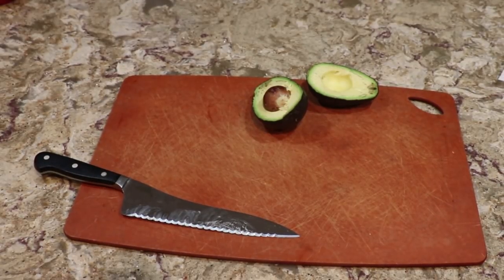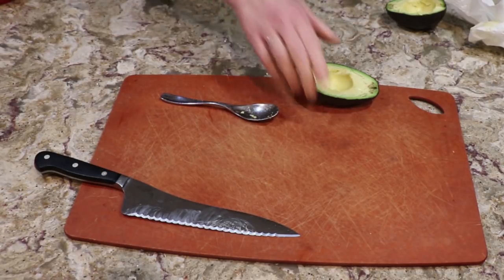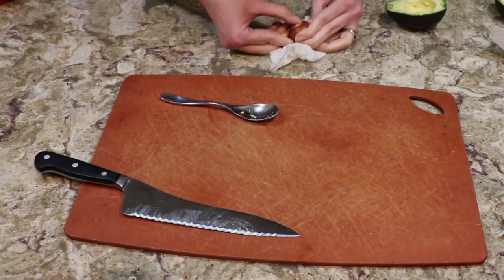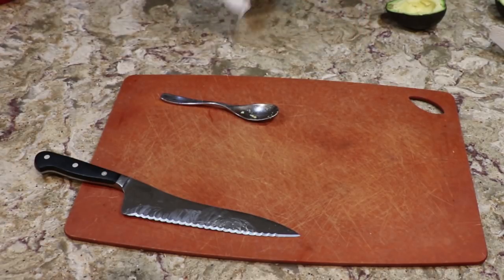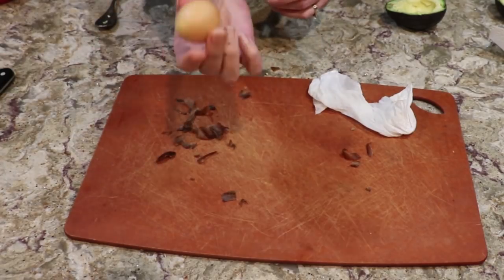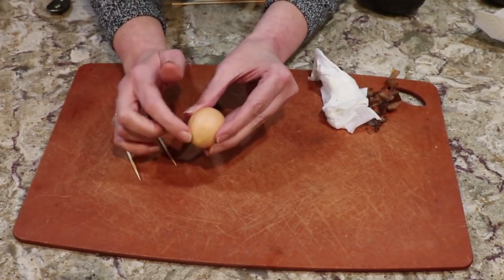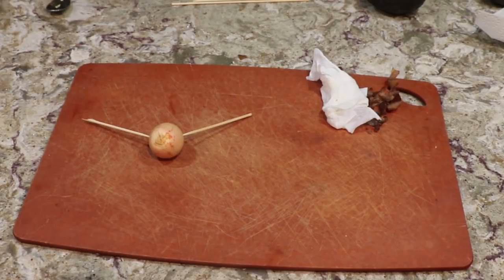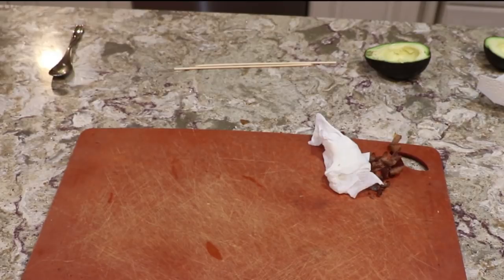How To Grow An Avocado Tree From Seed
This video is because Alesia asked me to try and grow an avocado tree from a seed. I like to help people, so I tried it. I hope that you will to and we can compare notes. This is some fun kitchen science that you can share with kids or in your classroom. Hope you like it. I will update as it grows.